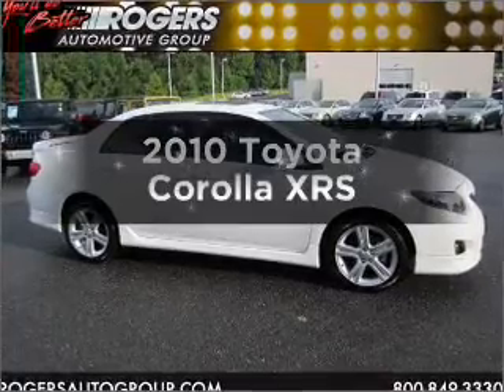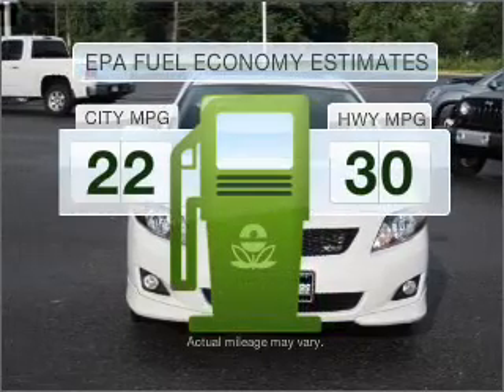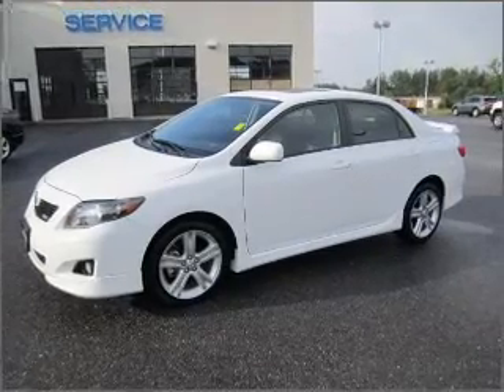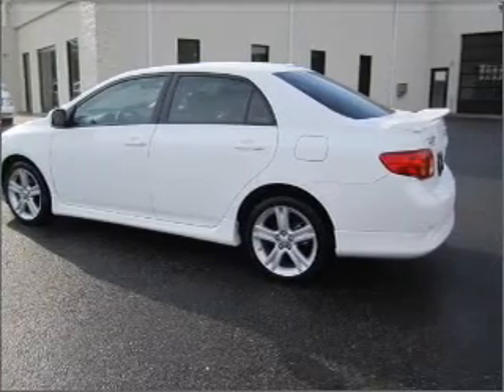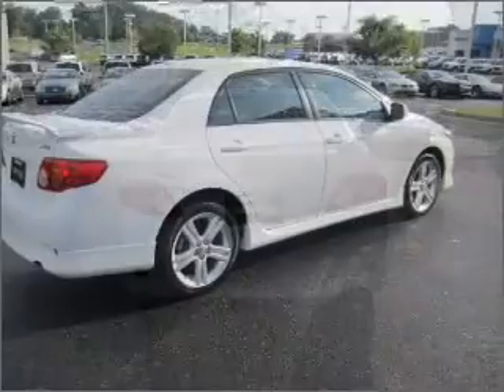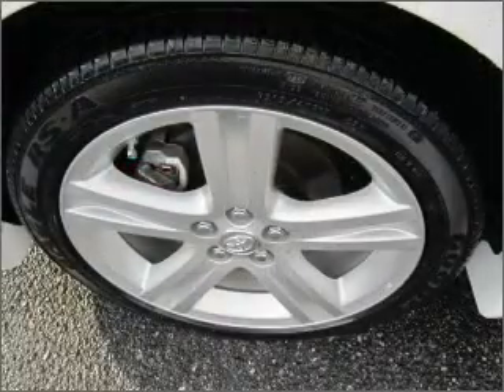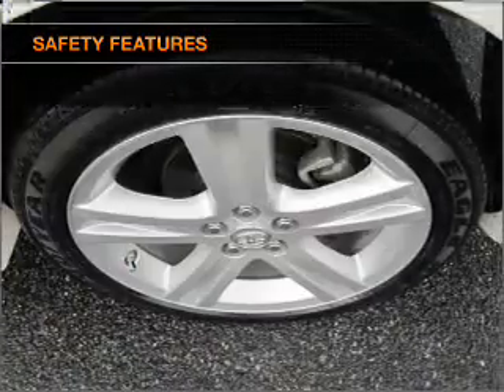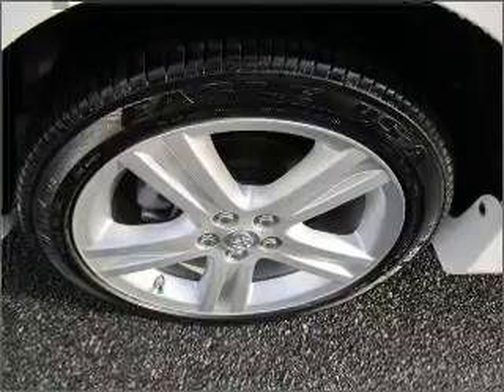2010 Toyota Corolla - Shelby NC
Phone:
Year: 2010
Make: Toyota
Model: Corolla
Trim: XRS
Engine: 2.4 liter inline 4 cylinder 16 valve
Transmission: Manual
Color: Super White
Mileage: 26147
Address:
4423 E. Dixon Blvd